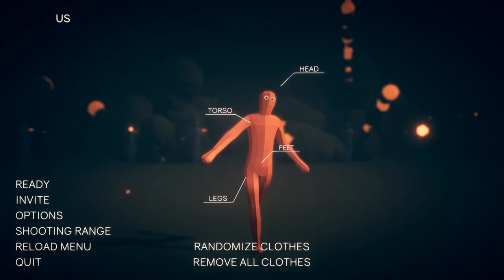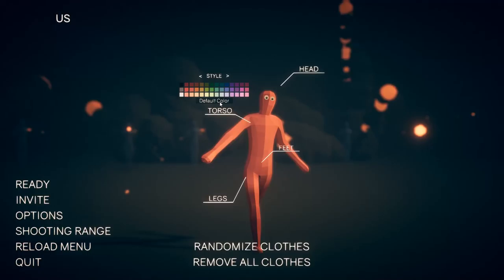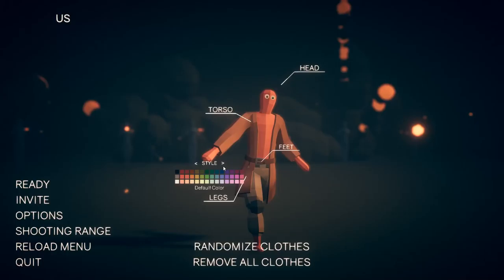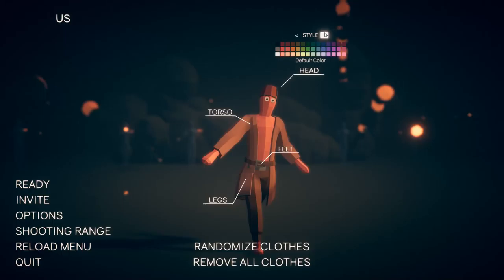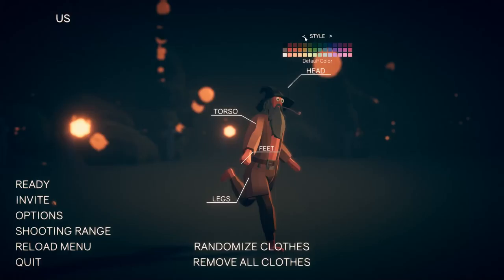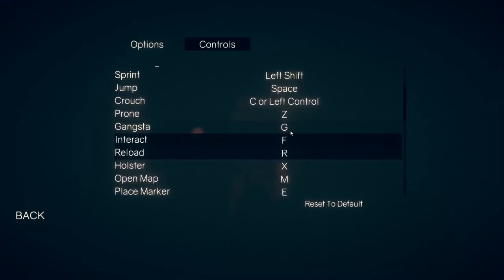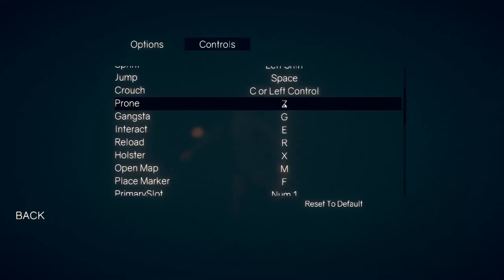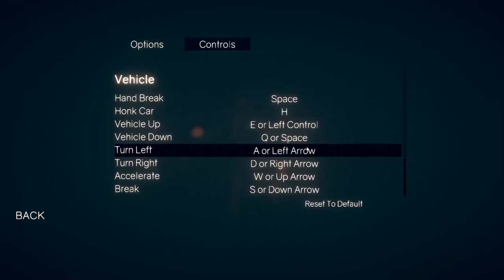DGA Plays: Totally Accurate Battlegrounds (Ep. 1 - Gameplay / Let's Play)